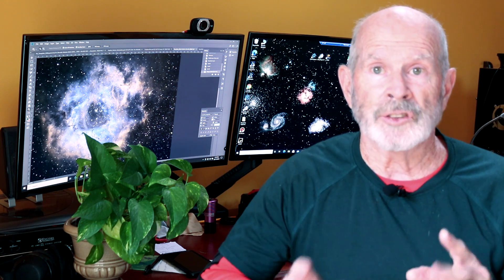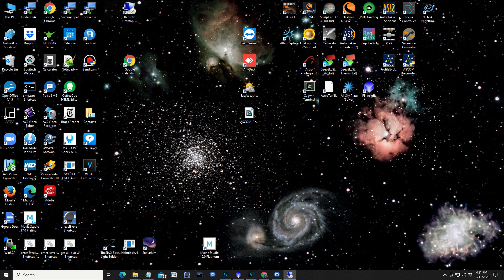My 1st try using a Hubble Palette for Narrowband Filters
I was finally able to use for the first time the narrowband filters with the ZWO ASI 1600mm pro monochrome camera ... 636nm Hydrogen-Alpha, 672nm Sulfur II, and 500nm Oxygen III.  The target was the Rosette nebula ... NGC 2244.  I was quite pleased with the results using the so-called 'Hubble Palette.